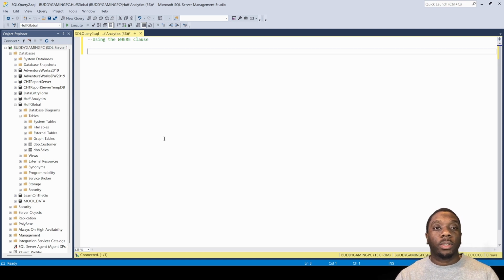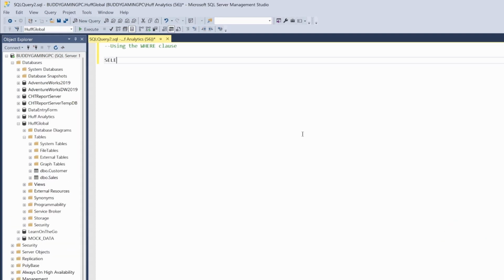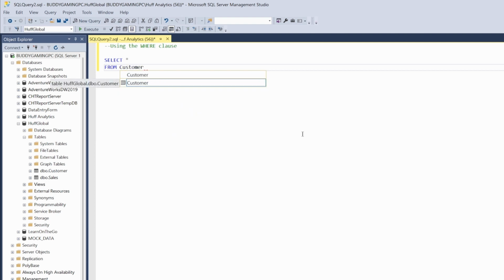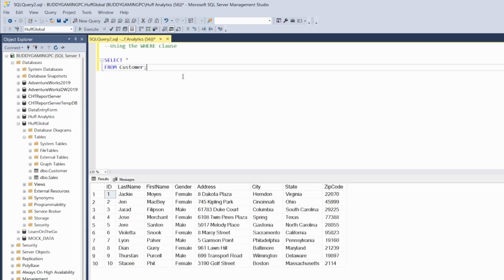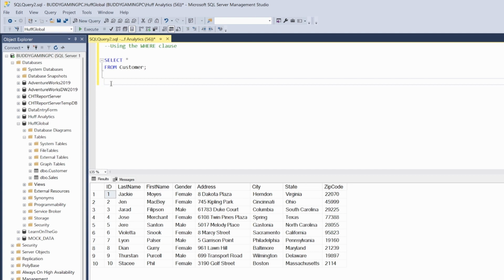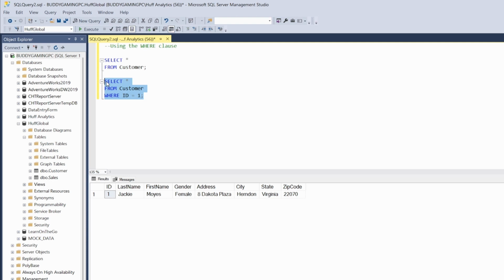2.1 How to use WHERE clause in SQL | SQL Full Course for Beginners | By Carl Huff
In this video I will be teaching you how to use the WHERE clause in SQL.

Recording Setup 🎤
iPhone 11